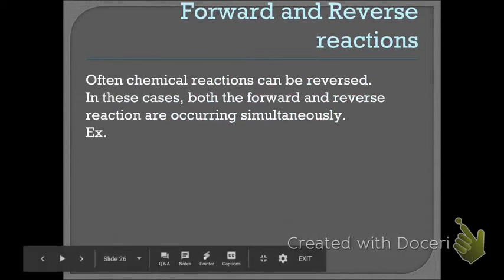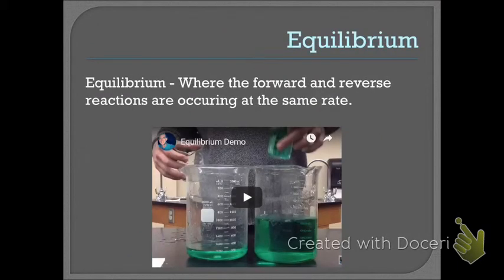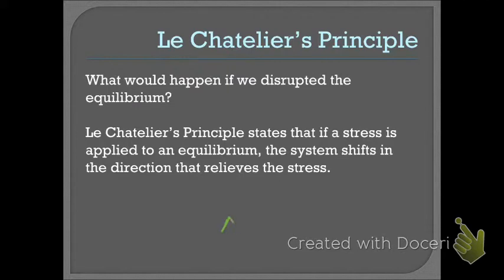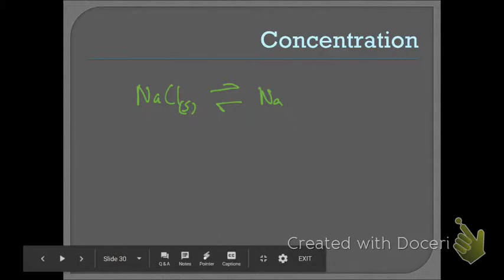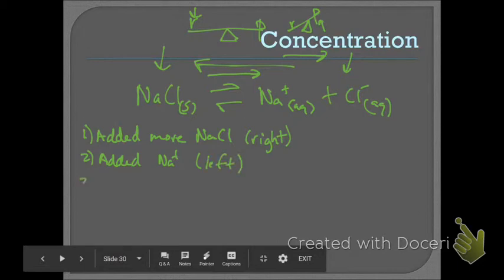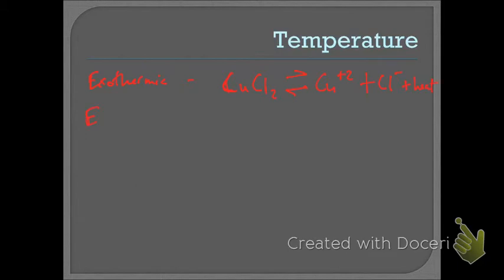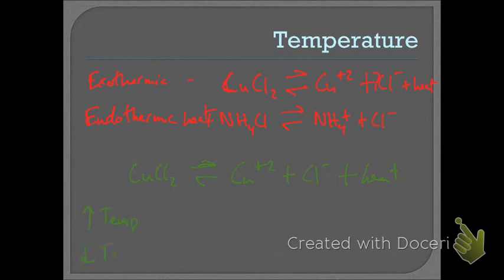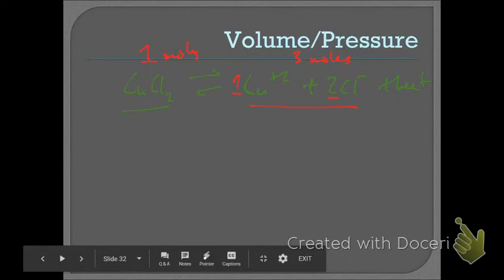Equilibrium and Le Chatelier’s Principle